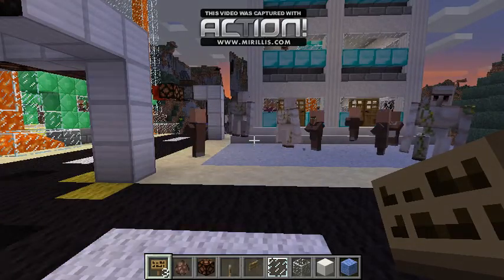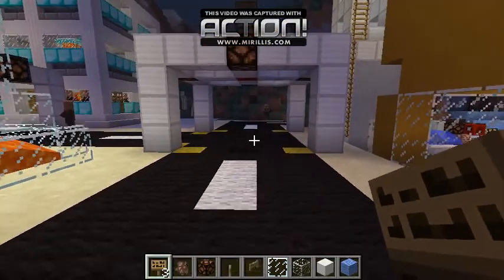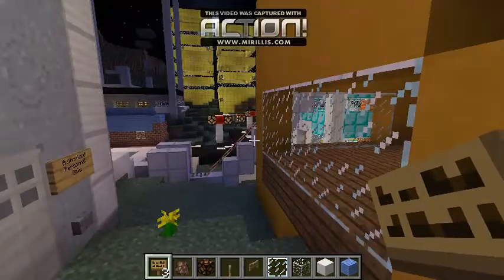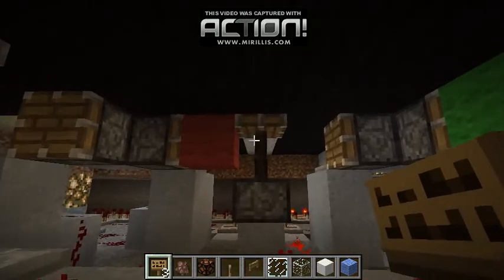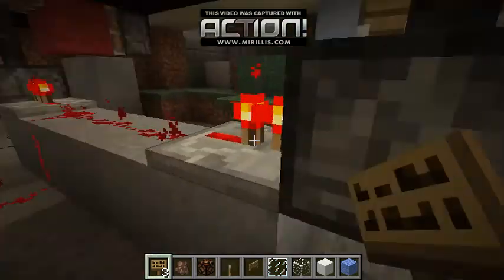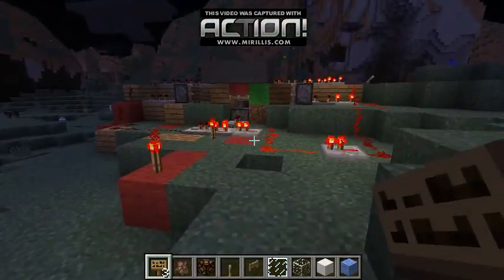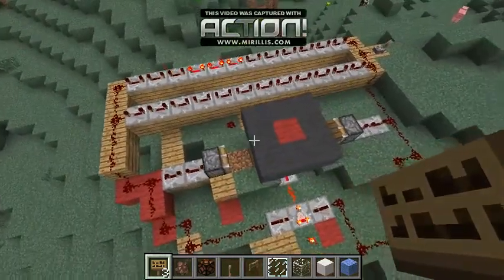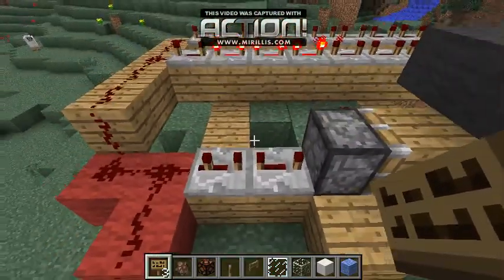Minecraft Redstone Stoplight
This is the Fritzbuild3r take on the classic stoplight.